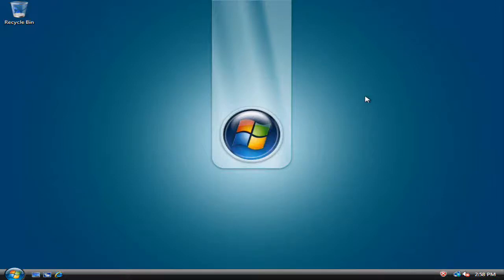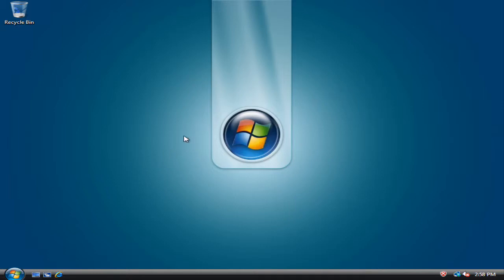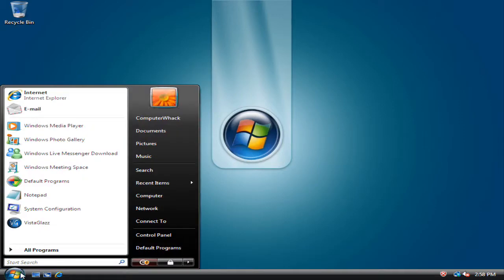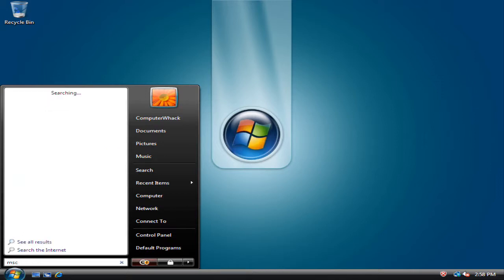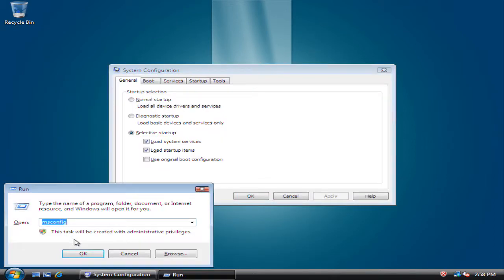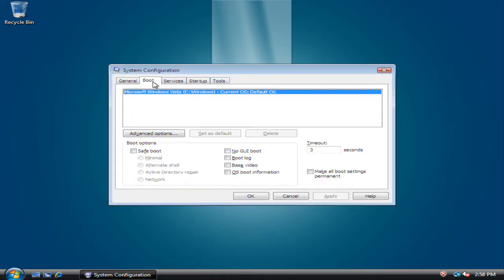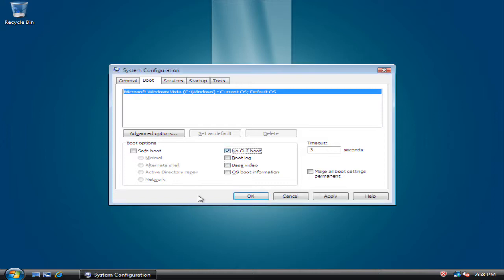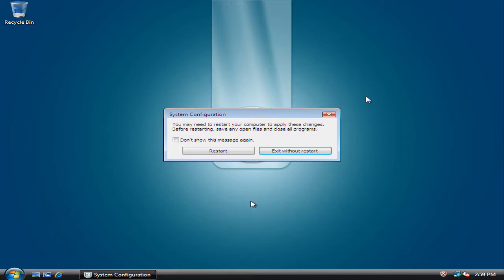How to get the hidden boot screen in Windows Vista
How you get the hidden boot screen in Windows Vista.
Enjoy and this also works in the Windows Vista Lite I showed you. (The maker of it took out the original boot screen so be sure to do this if you want a bootscreen!)

1.Msconfig
2.boot
3.No GUI